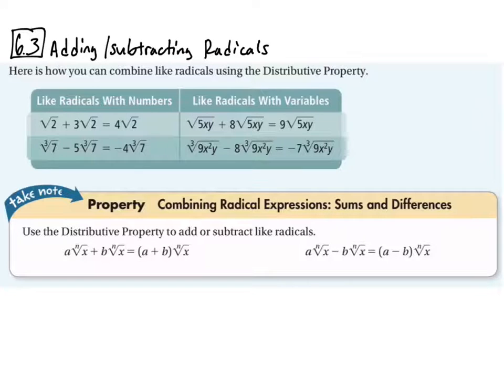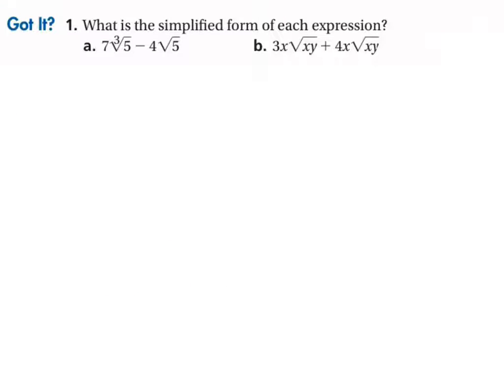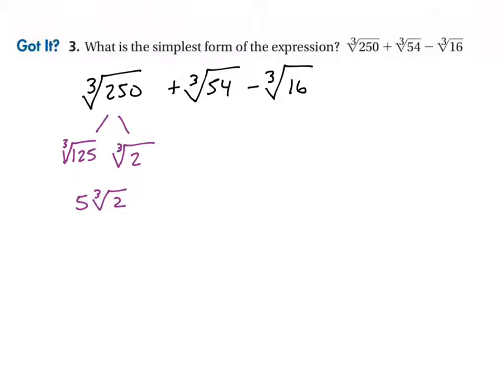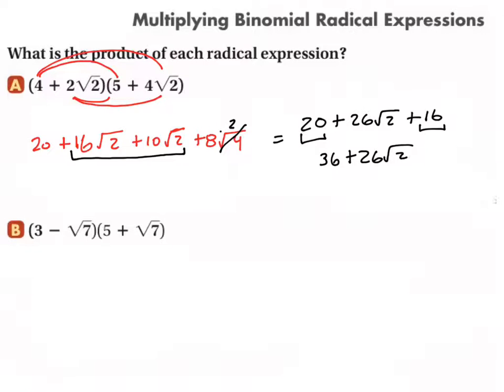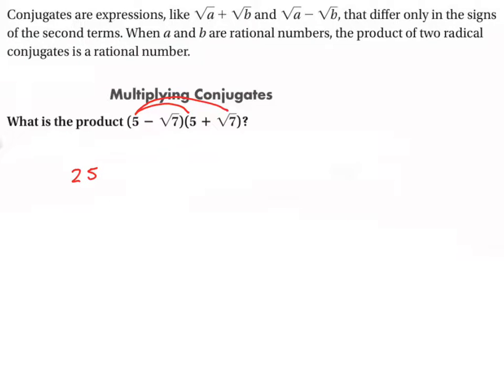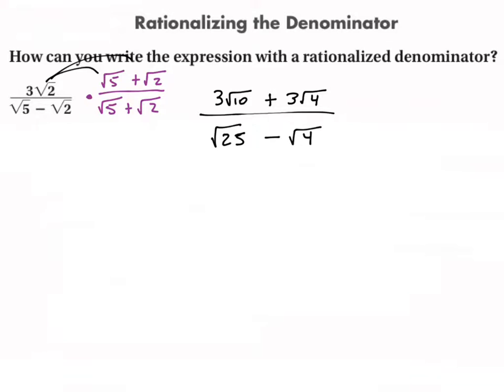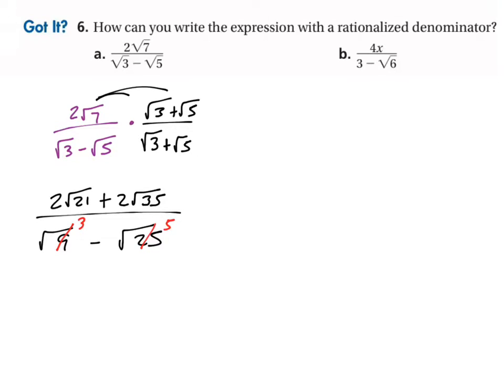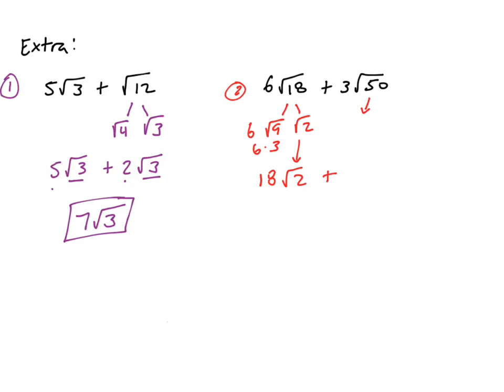Algebra 2: Section 6.3 - Binomial Radical Expressions